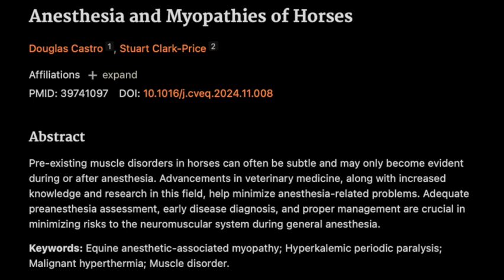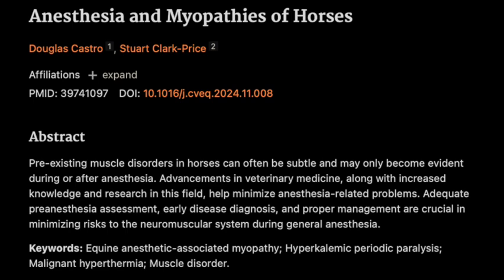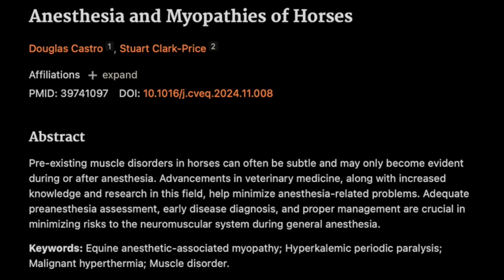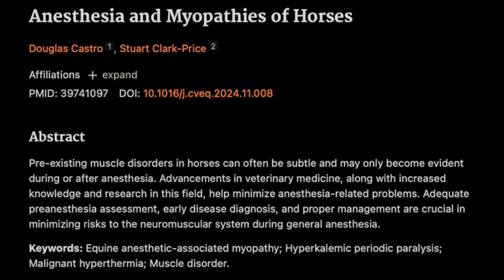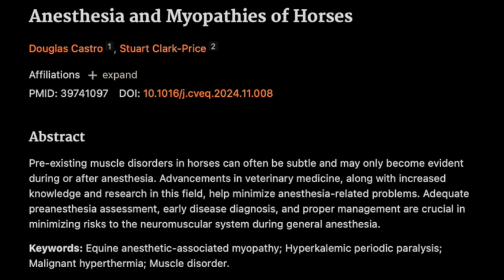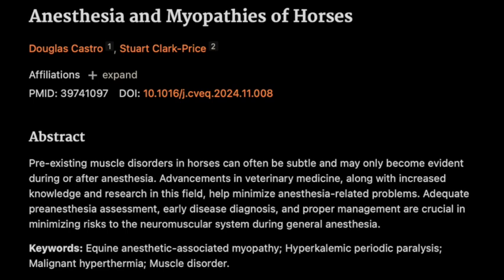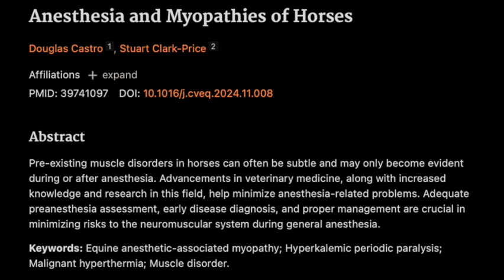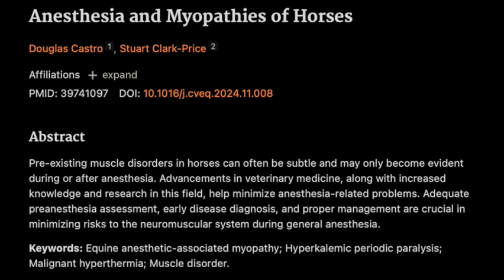8. Anesthesia and Myopathies of Horses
Anesthesia and Myopathies of Horses

1: What is a primary concern during general anesthesia in horses related to skeletal muscle function?
a) Increased muscle perfusion
b) Reduced cardiac output and hypotension
c) Enhanced cholinergic neurotransmission
d) Increased sodium current decay in muscle cells

2: Which of the following is NOT considered a predisposing factor for Equine Anesthetic-Associated Myopathy (EAAM)?
a) Inadequate padding
b) Prolonged anesthesia
c) Increased blood pressure
d) Inappropriate limb positioning

3: A horse under anesthesia shows signs of muscle fasciculation, rigidity, sweating, and hyperthermia. Which of the following conditions should be considered as a possible differential diagnosis?
a)  Equine Anesthetic-Associated Myopathy (EAAM) alone
b)  Hyperkalemic periodic paralysis (HYPP) and malignant hyperthermia (MH)
c)  Only malignant hyperthermia (MH)
d)  Only  Hyperkalemic periodic paralysis (HYPP)

4: What is the primary treatment for malignant hyperthermia (MH) in horses once it is suspected?
a) Administration of NSAIDs and fluid therapy
b)  Maintaining the horse on the current anesthetic protocol
c) Discontinuation of halogenated anesthetics and administration of dantrolene
d)  Administration of potassium-wasting diuretics